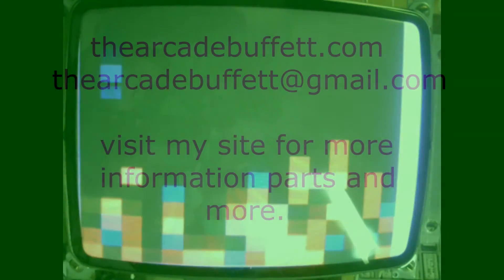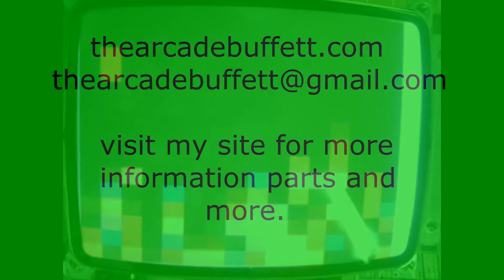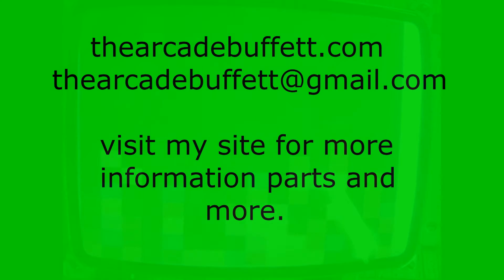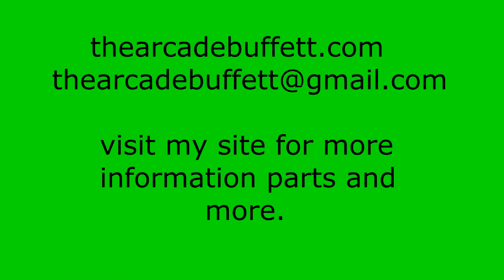19" Sanyo, Hssreddragon, KLOV.